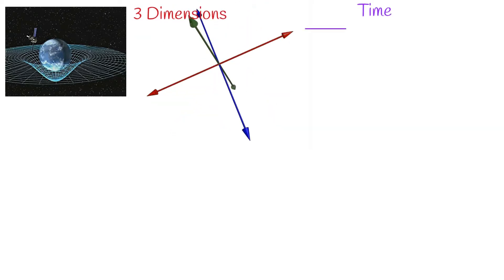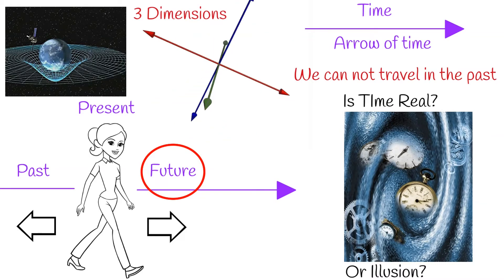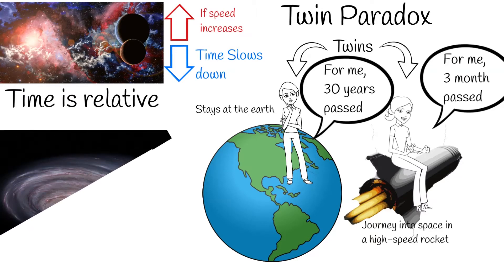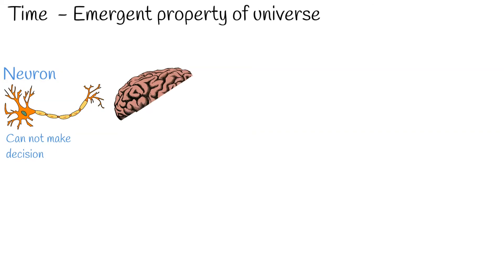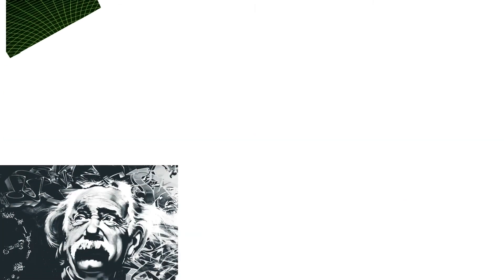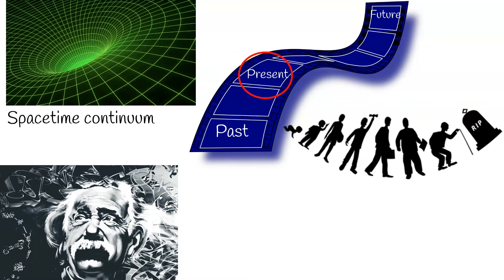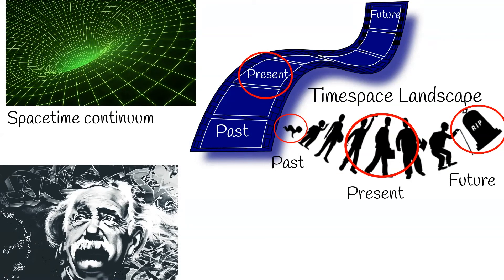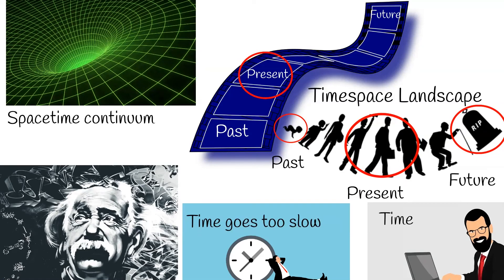Does Time exist? Understanding time under 4 minutes. Time travel, Timespace and Time landscape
Time is considered fourth dimension of nature.  Every event is happening somewhere and some specific  time. Without time our existence is unimaginable.
We can travel at any direction, forward or backward,  up; or down, but we can only travel in future.  Not in past.  the direction of time is predefined and can not be changed.  Time goes only forward.  Only from past to present and to future.
It is called the arrow of time.  That’s why we can not travel in the past and can not change our past.
Among scientists, There is no absolute consensus what is time. Or  Is time really exist?  Or is it illusion?
Time passes for everyone but it is relative.
For example: if you travel near speed of light,  your time, is almost stopped, for other observers.
In physics, it is known as the twin paradox.
For example identical twins, one of whom makes a journey into space in a high-speed rocket for several month,  and returns home, to find that the twin who remained on Earth, already aged.
 Also if person travels near strong gravitation time slows down.
for example near giant black hole,  several minutes is  equal, hundreds of years on the earth.
Many physicist think that time is just an illusion and it is not exist at the fundamental level.
 Some of them thinks that time is   emergent property of universe.
Emergent property are things that don’t exist in individual piesces of a system.  But they exist for  the system as a whole.
For example.  One neuron doesn’t have ability to make decisions. And doesn’t have consciousness.
But whole brain has consciousness and can make decisions.
Time maybe looks like movie frames, if you change series of frames you creating movies and brain perceives passage of time.  No individual frame contains passage of time but whole movies does.
According to Einstein, time doesn’t exist alone.  It is presented as part of  spacetime. as a single four dimensional block.  In which past and future is just like as space dimensions.
At this case you can construct an image of the world in which the future is already defined.
Like movie.  When u watching movie, you watching current frame, but whole movie is already defined. And in right perspective you can see any frame as the present.
In such vision, time independently doesn’t exist. It exist as spacetime.
According to spacetime vision.
If you look at spacetime from right  perspective you always find the point,  where you aren’t born year,  or perspective in where, you are already dead.
According to Einstein’s time and space is whole one landscape. In which past, future and present are all together. And you just need to find right perspective to see any specific moment of time and event.
 Such vision is conflict against our everyday intuition.
For us, past is what already happened and can not be changed. And future is perspective which is not happened yet.   But for the fundamental laws of classical physics, the  future and past are similar parameters and already defined.
For human body, time is subjective parameter. We loose track of time.  We have no oscillator in the brain, where we  can measure time objectively.
For example.
If we waiting for something the time goes slowly. If we doing lots of things, time goes fast.
But we have our inner  circadian rhythm,  internal process that regulates the sleep–wake cycle and repeats roughly every 24 hours.